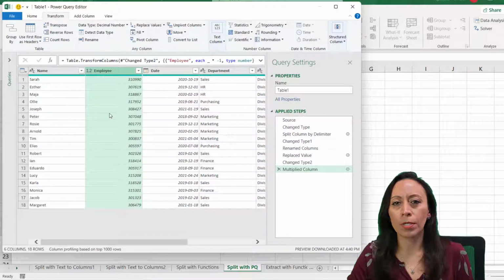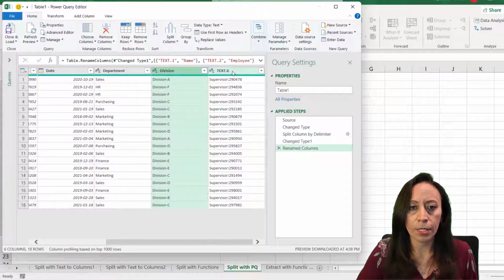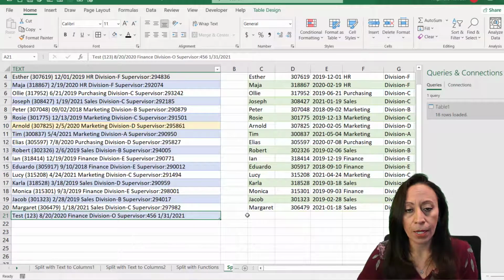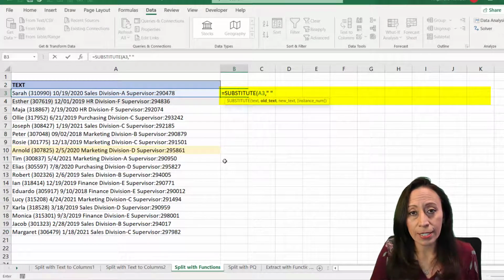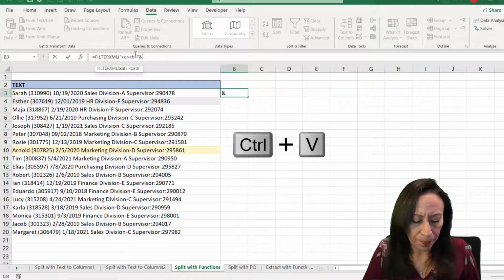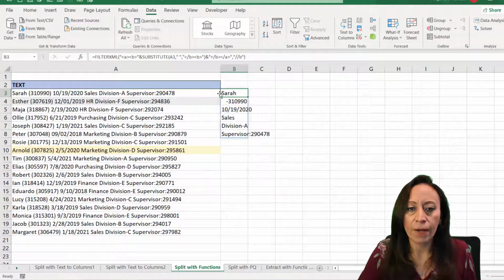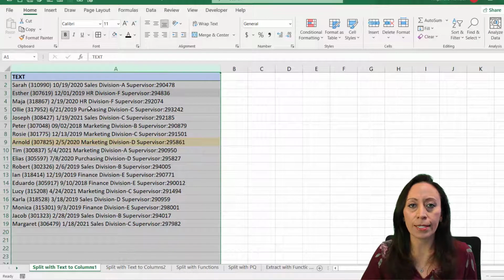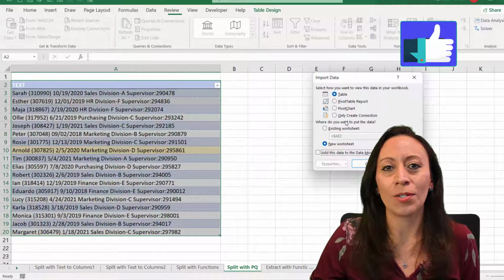How To Split a Text Using Power Query vs Function FILTERXML.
This week, I'm showing you two options to split a text:
* Power Query
* Function FILTERXML

Watch until the end, so you can enjoy the bonus that I have added.

If you don’t use Power Query yet, I hope you give it a try.
The more that you use it, the easier it becomes.

00:00 Intro
00:20 How to Split a Text Using Power Query
02:29 How to Split a Text Using FILTERXML
07:51 Wrap Up